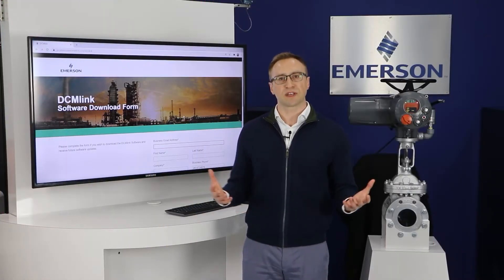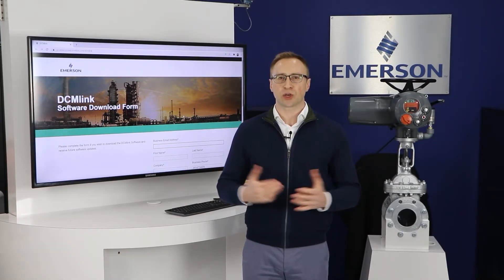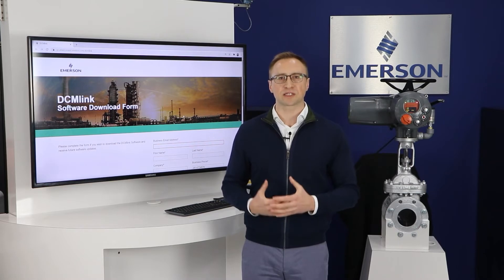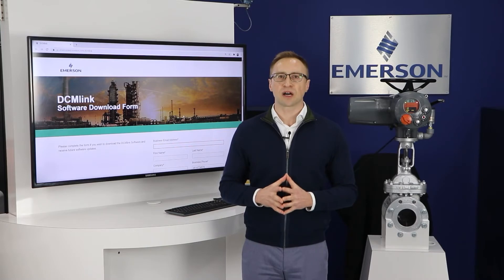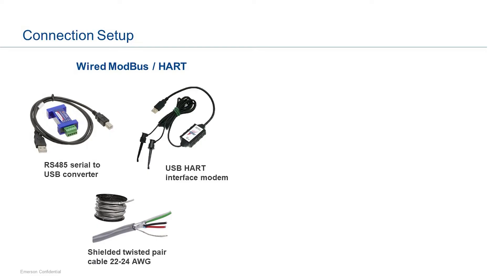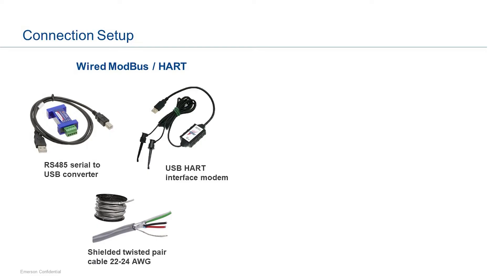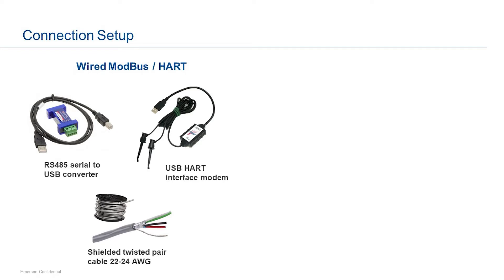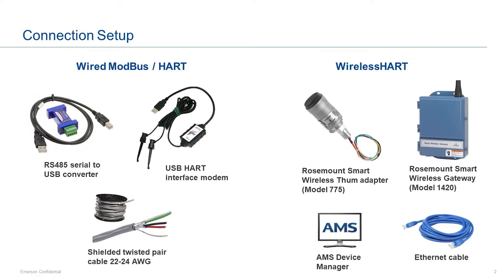DCMlink Software Setup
Typical software setup on a Windows-based PC with wired and wireless communication options.